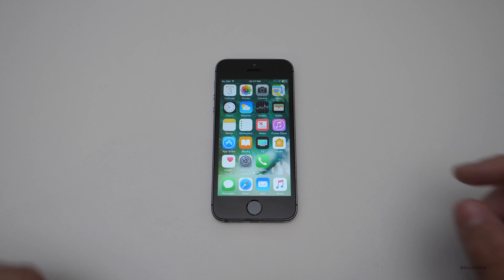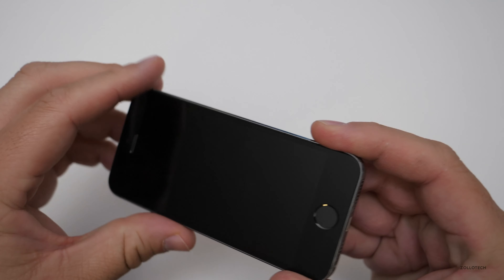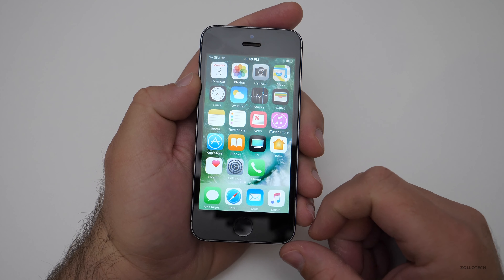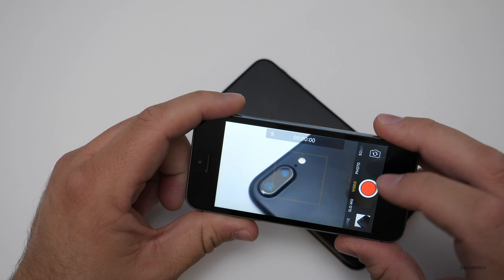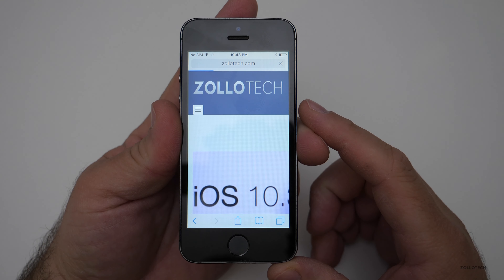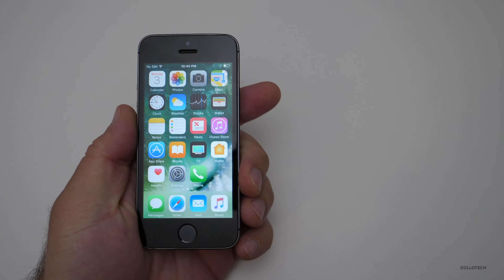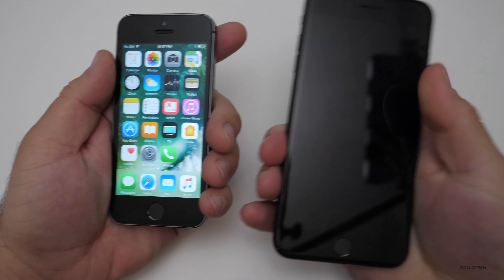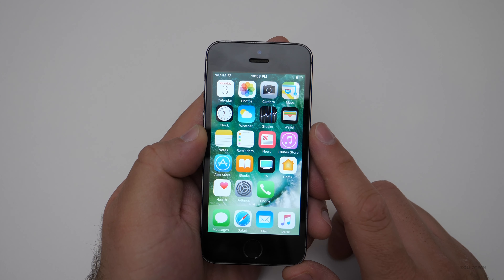iPhone 5s - Over 3 Years Later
The iPhone 5s has been out over 3 years now and I show you how it has stood up to years of usage.  I go over the design, durability, speed and more.

Check Prices on iPhone 5s